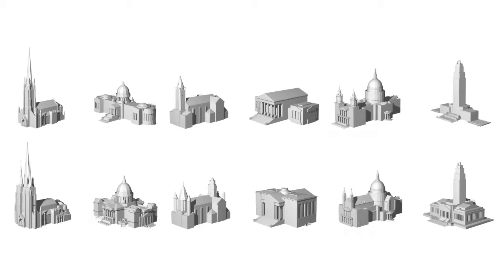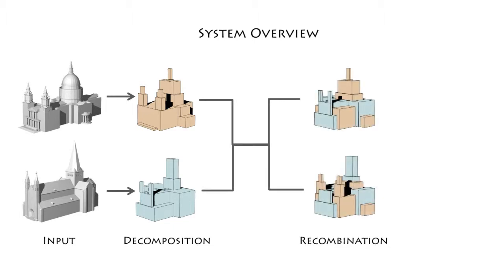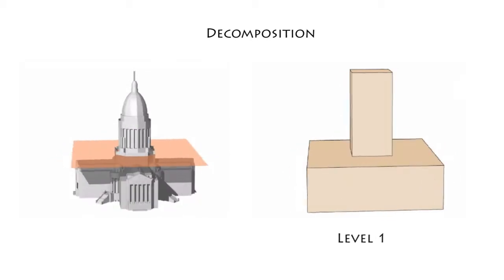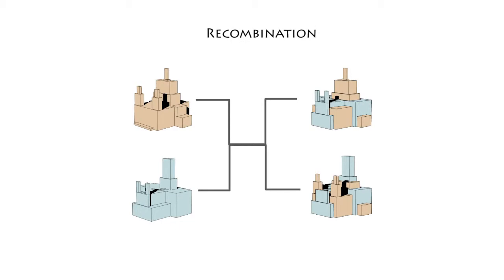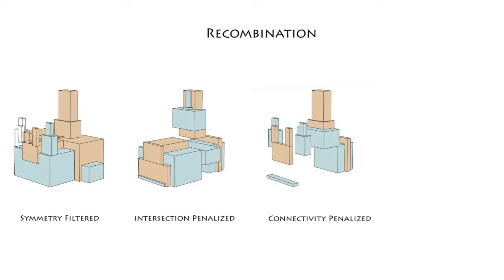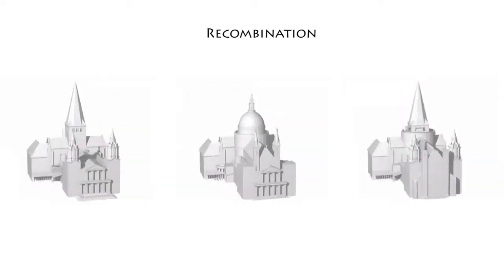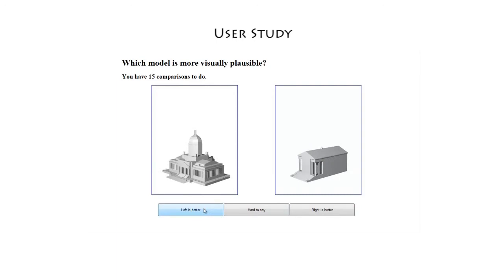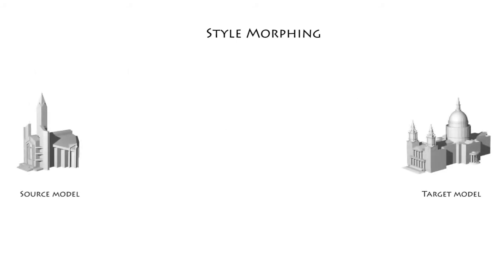Building Synthesis Using Part-BasedModel Recombination